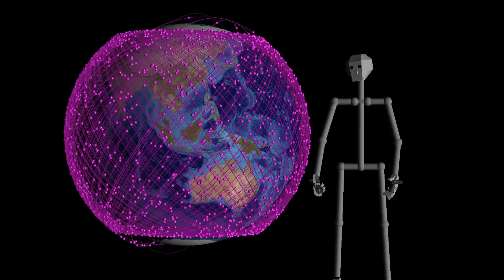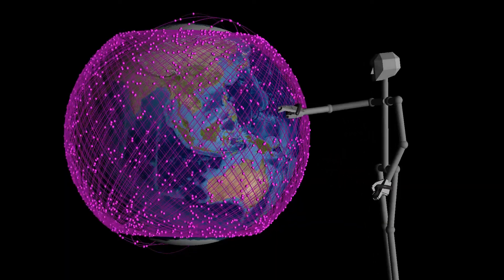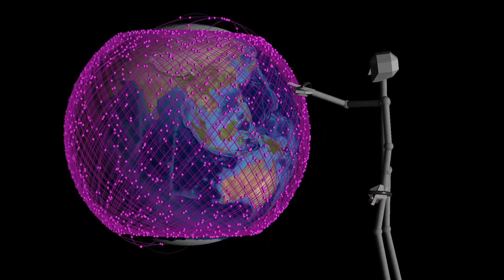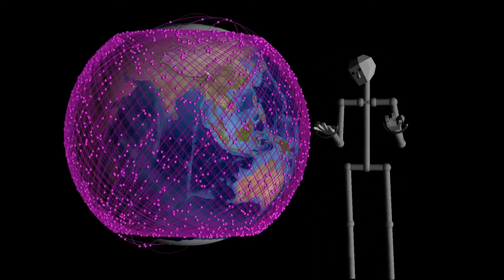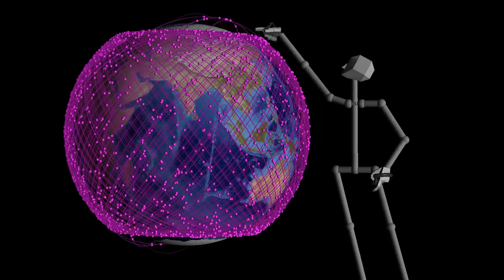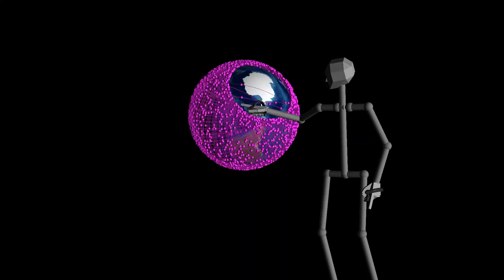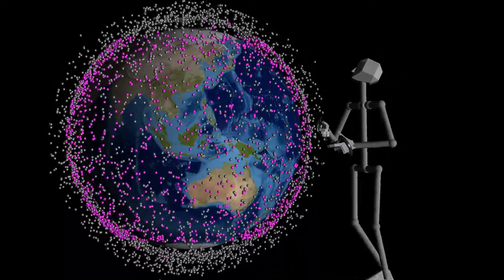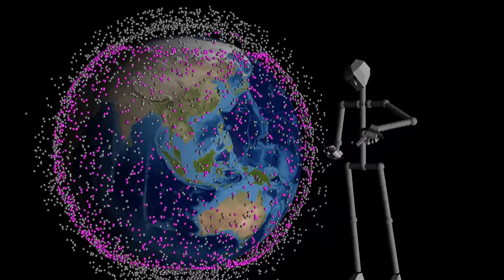Starlink and Space Debris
A quick video about a visualization of low-Earth orbit space objects I made from NASA/NORAD tracking data, focusing on the more than 2,400 Starlink satellites criss-crossing low-Earth orbit, just because.